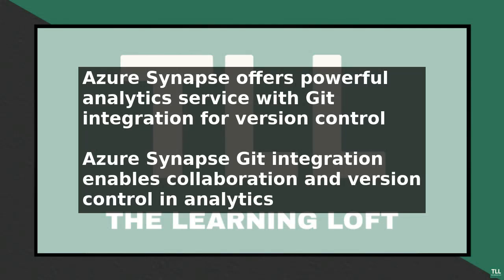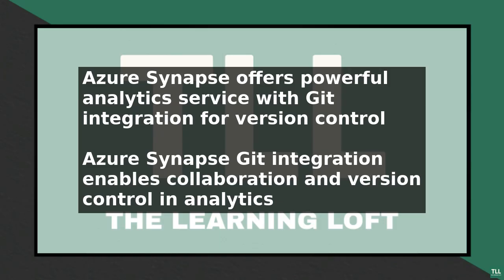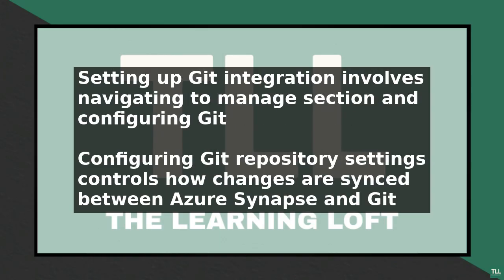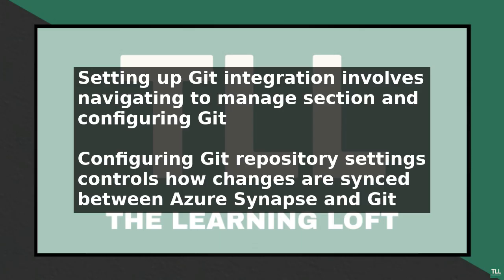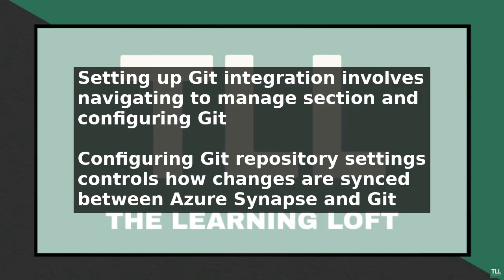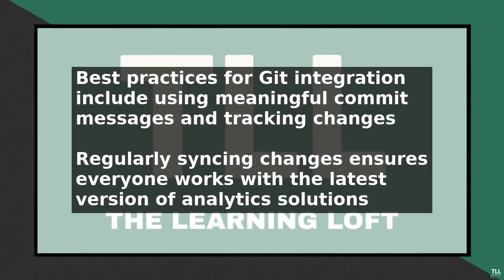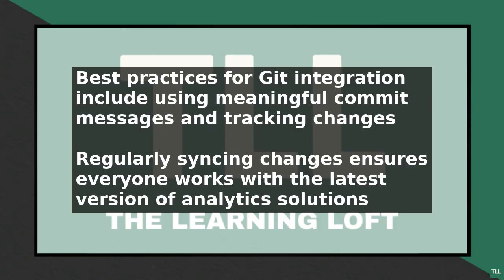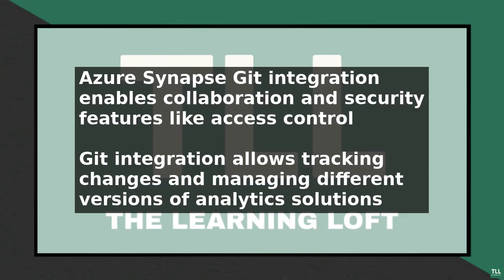Advanced Guide To Azure Synapse Git Integration (2025)